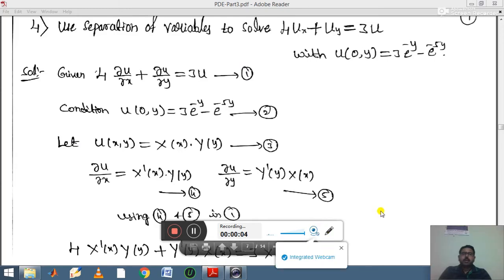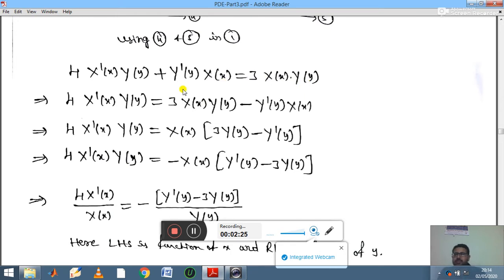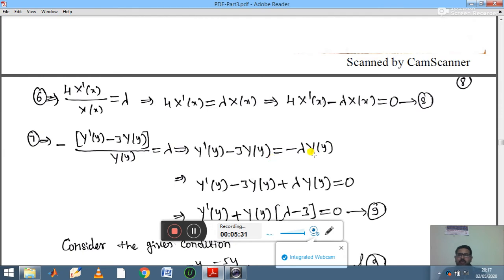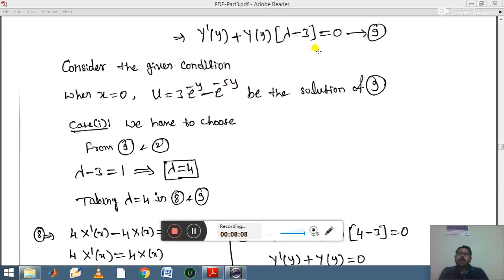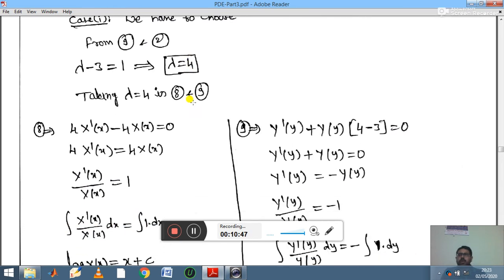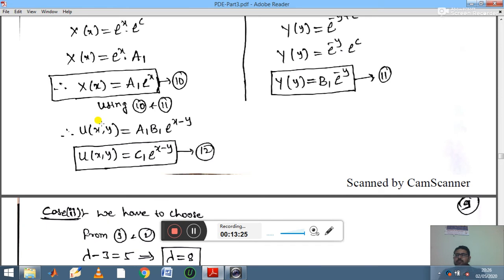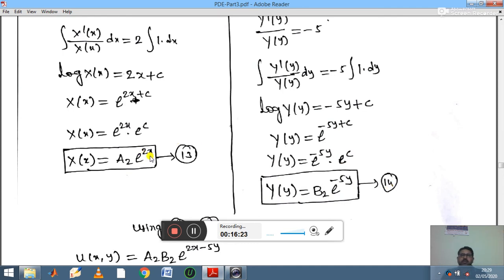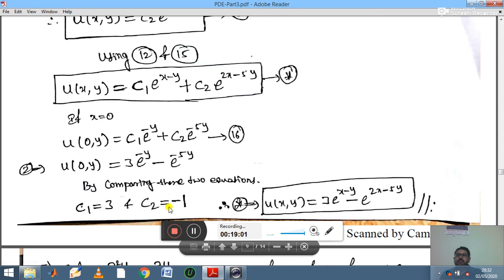Variable Separable Method for PDE Part 5